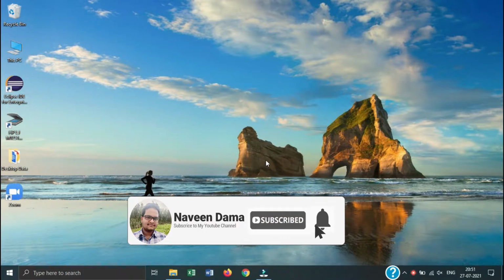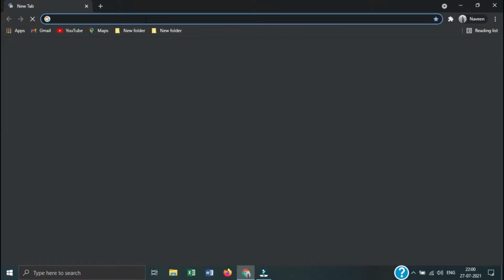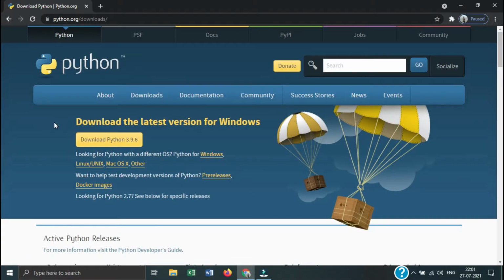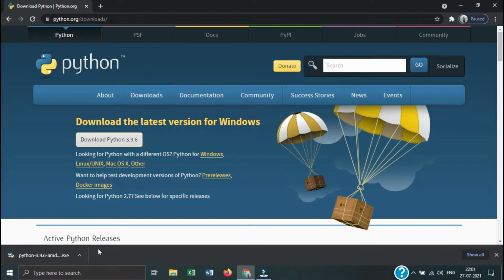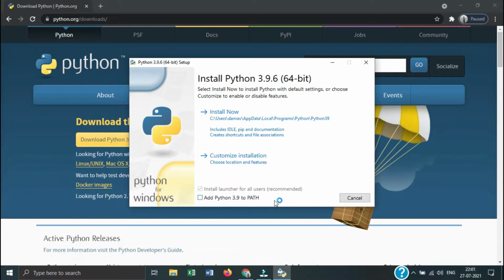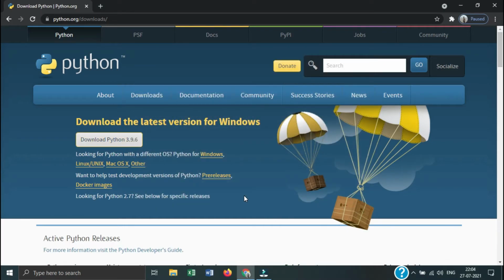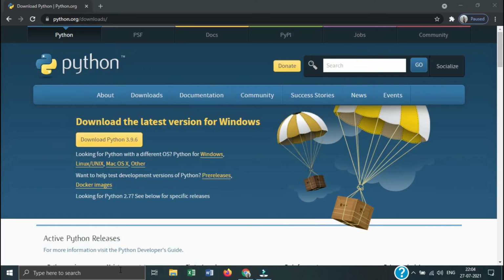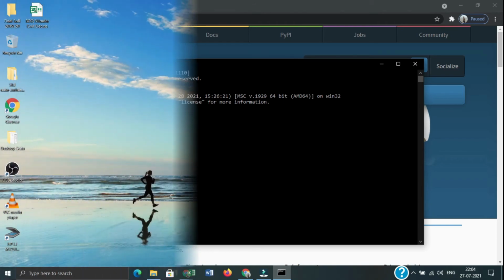#2 How To Install Python on Windows 10 | Python Tutorial For Beginners | Learn Python Programming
In this Video I have explained the step by step procedure to Install Python on Windows 10 operating System.

If you haven't watched my previous video on "Why To Learn Python ?", Please watch it by clicking on below link: